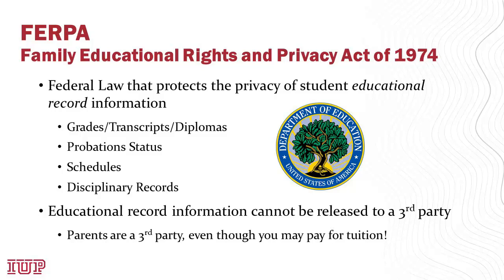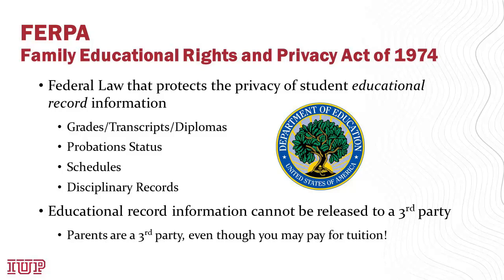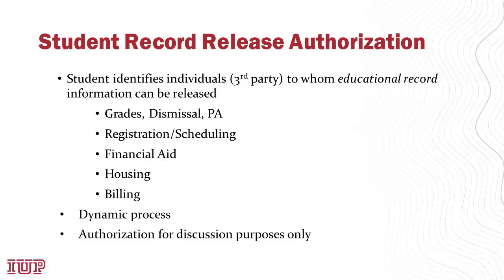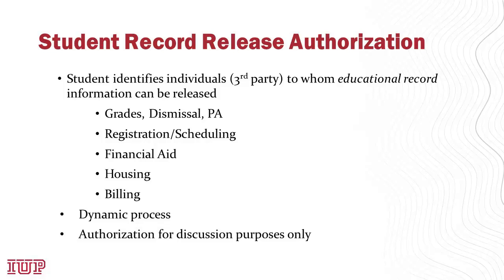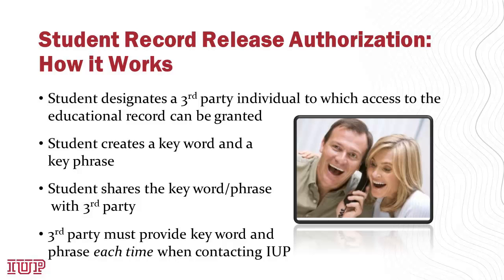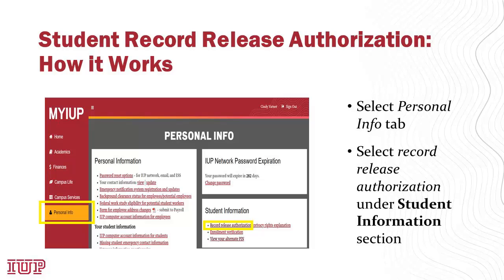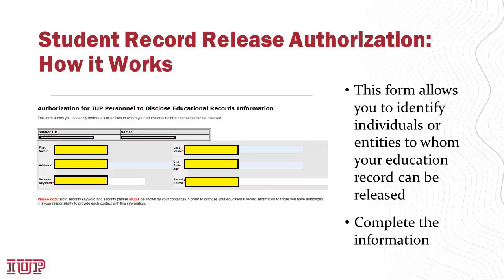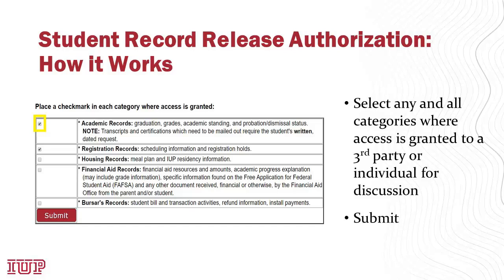FERPA at IUP